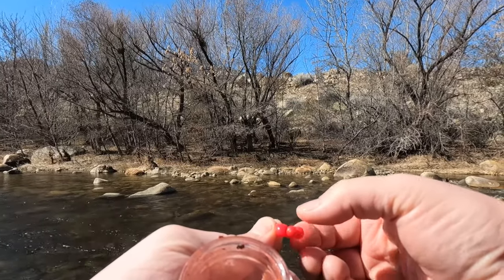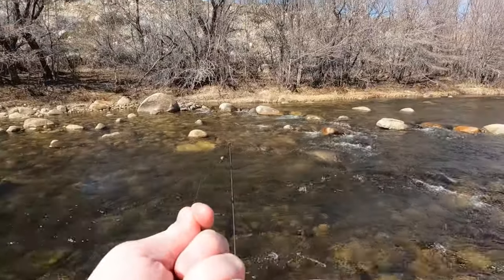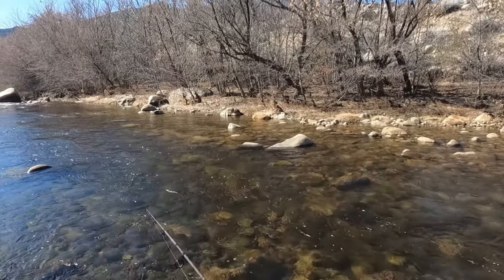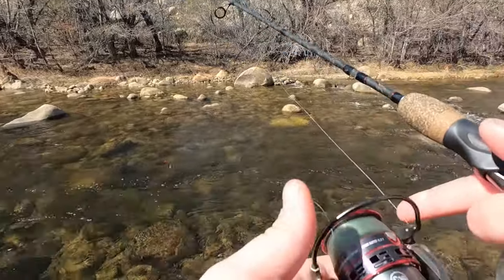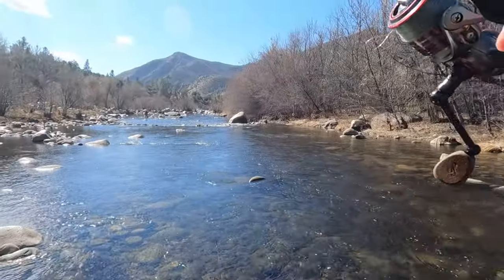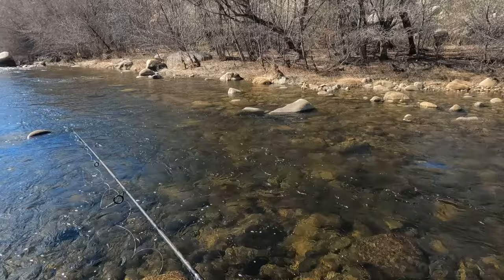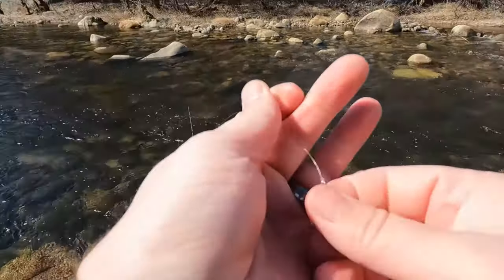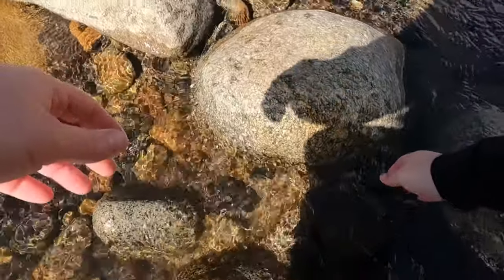The PROPER Way To Fish Salmon Eggs In A River | Trout fishing the Kern River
Just showing you the best way to use salmon eggs in a river to catch Trout. I don't really know how to use them in a lake, because that's not  my thing, but this is the best way to use them in a river with as little harm to the fish as possible. Just be willing to keep a couple if necessary.